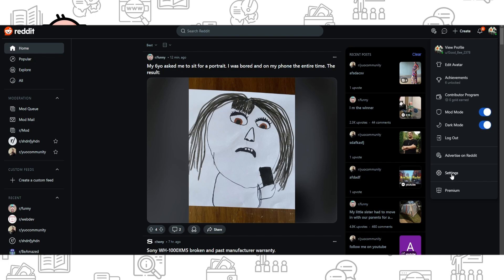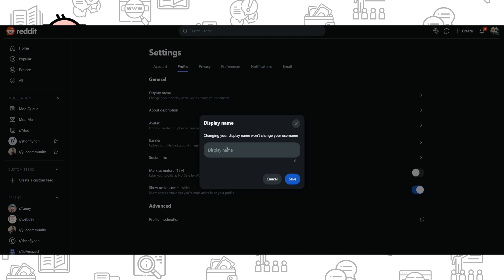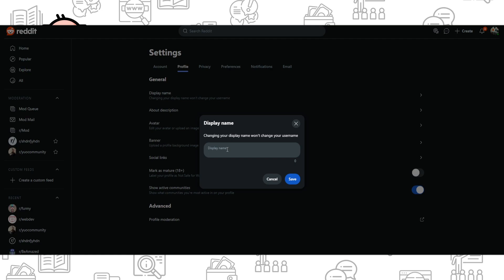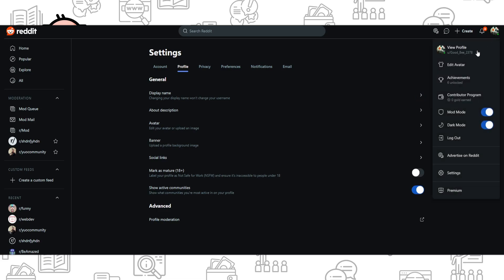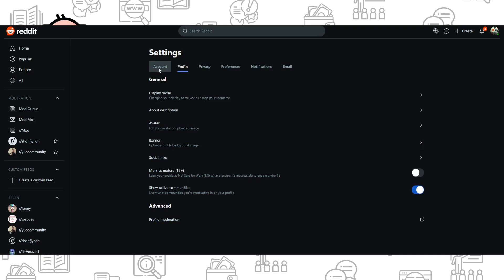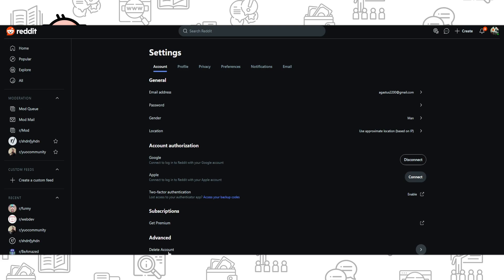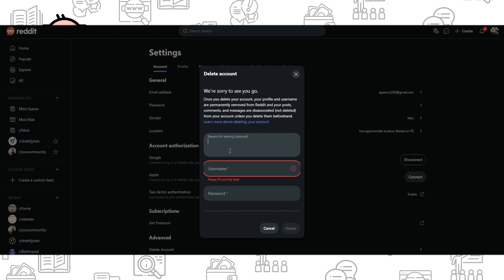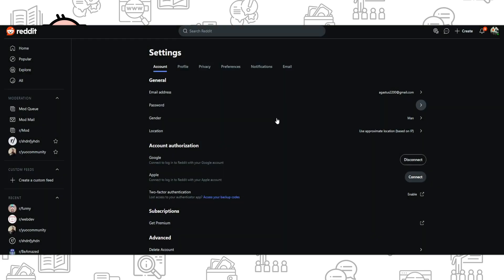How To Change Username In Reddit for PC